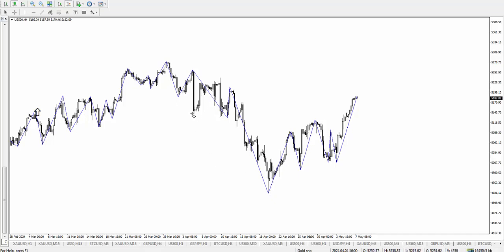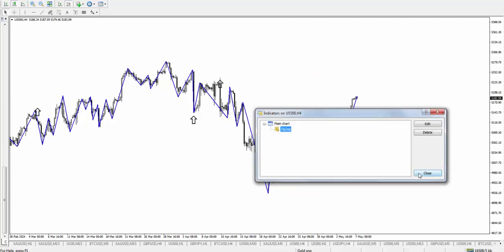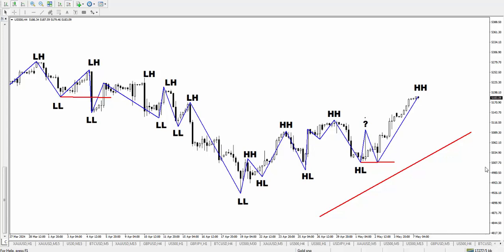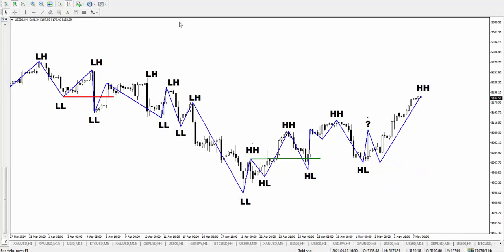How To Trade: Know When to BUY or SELL (Part 1)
New to Trading? Master the Trend!
This video dives into the fundamental concept of using trends to make smarter trading decisions. You'll learn:

What a trend is and how to identify it
Why trading with the trend can be advantageous
Simple methods to spot uptrends and downtrends
How to use trends to enter and exit trades strategically
Even if you're a complete beginner, this video will equip you with the knowledge to navigate the markets with more confidence!